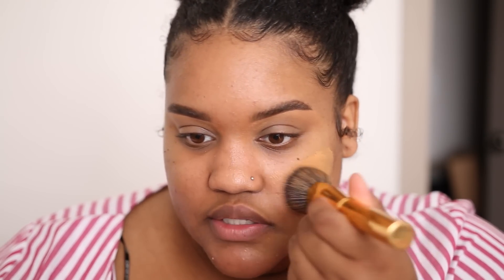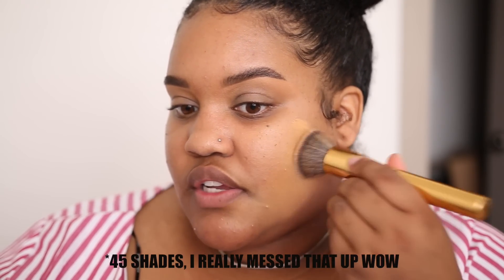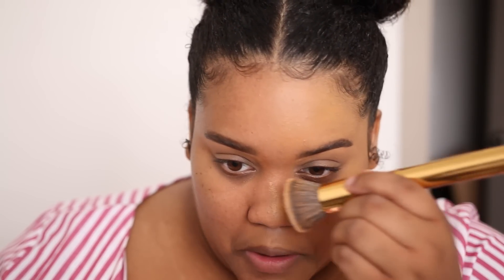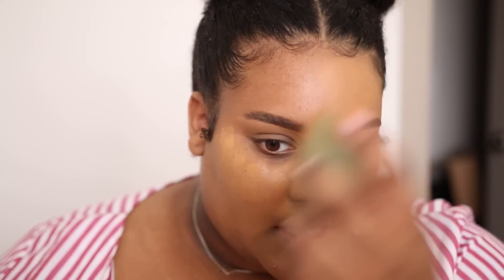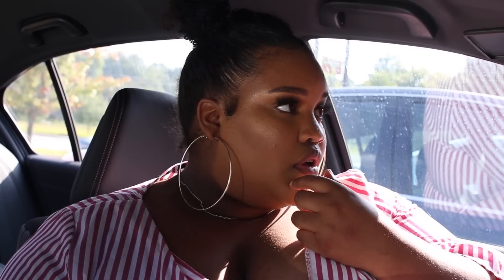NEW NYX CAN'T STOP WONT STOP FOUNDATION HONEST REVIEW + WEAR TEST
I'm finally over my cold ya'll! I'm sorry I've been gone for some weeks I started a new job and I just been going through the motions lmao. In today's video I'm reviewing the NEW NYX CAN'T STOP WONT STOP FOUNDATION in the shade Honey (medium tan with warm undertone)!

(follow me and turn your notifications on)
tik tok shorturl.at/iqtwG

Thank you for your support! Leaving a like on a video shows me you were interested in the content uploaded so keep em coming booskie!

[I never recommend any products that I genuinely don't like. You should be able to trust my recommendations so I would never lie to you sponsored content or not.]